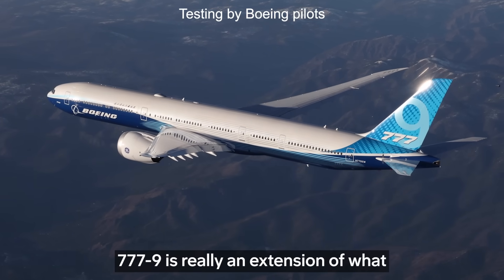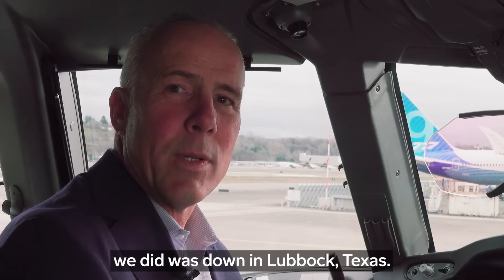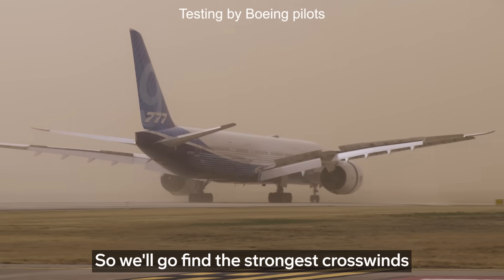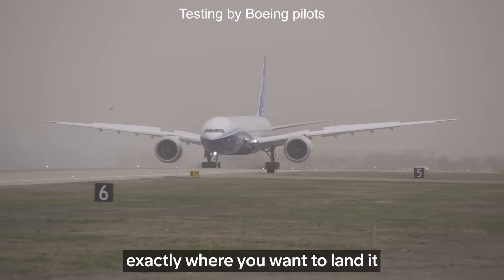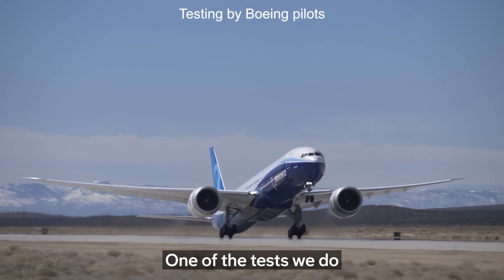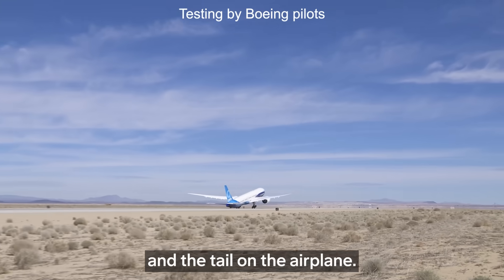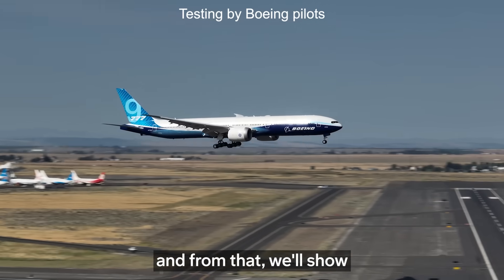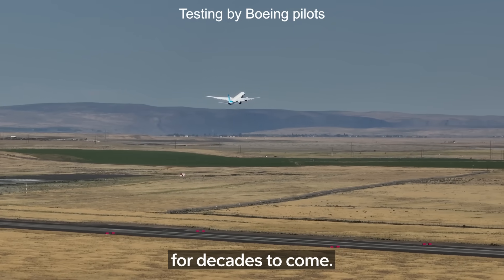Boeing 777-9 Demonstrates Key Capabilities in Multiple Flight Tests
With more than 4,000 flight hours, the 777-9 fleet is demonstrating its capabilities in key tests like crosswind landings, braking on wet and dry runways and taking off at high and low speeds. Hear from 777X Chief Pilot Ted Grady and check out these airplanes in action.